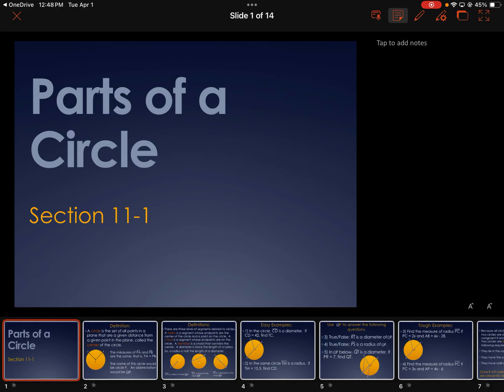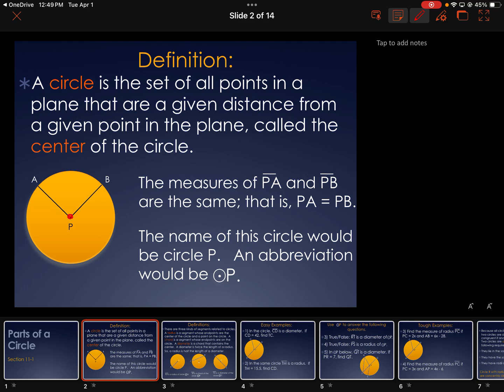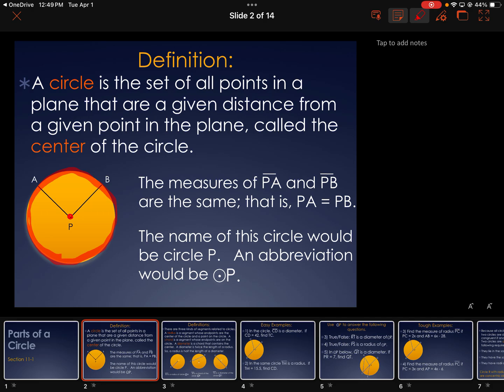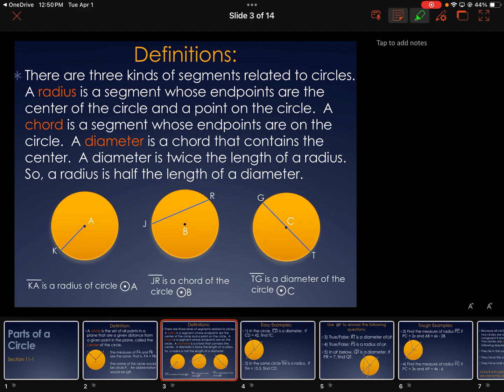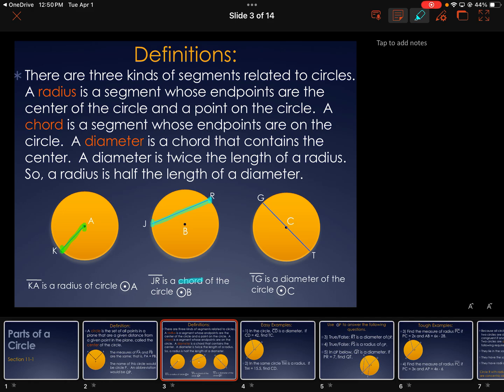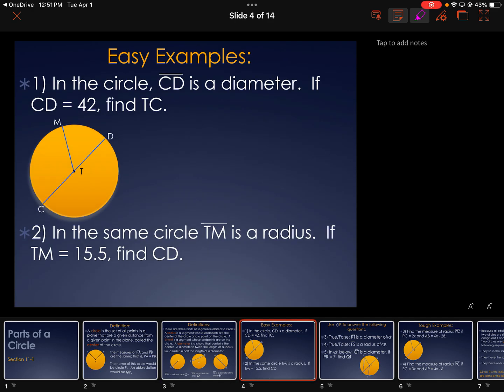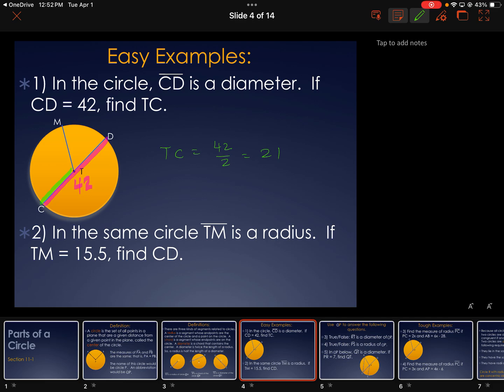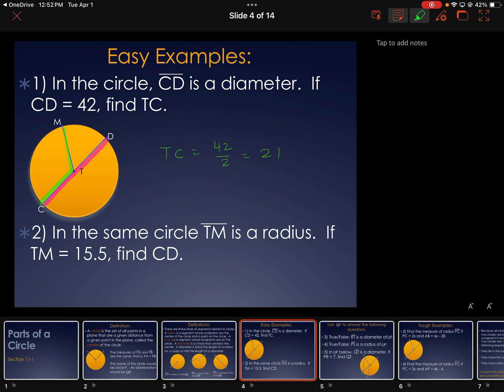Geom11.1.1 Parts of a Circle